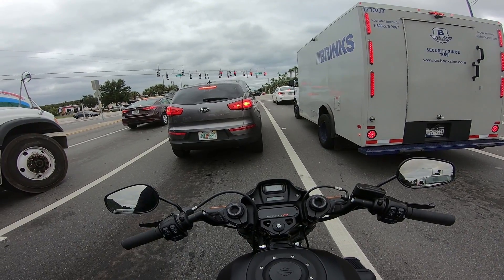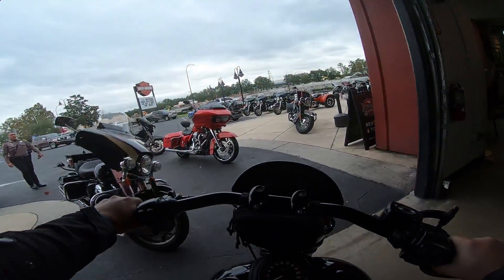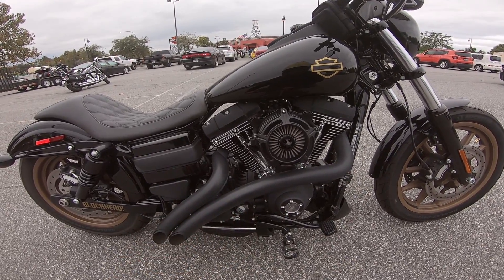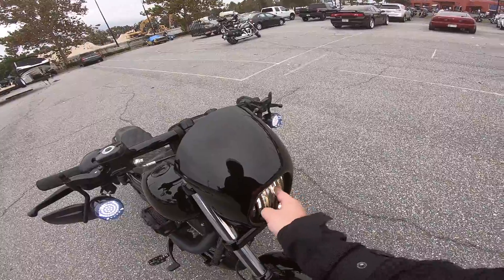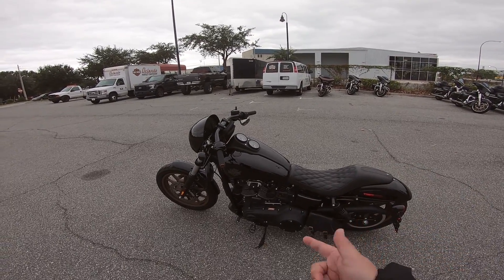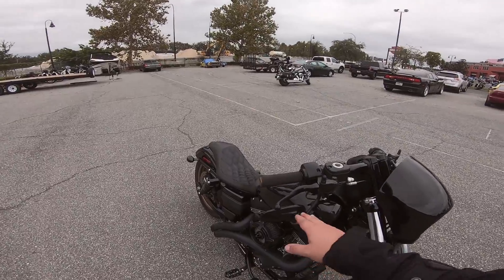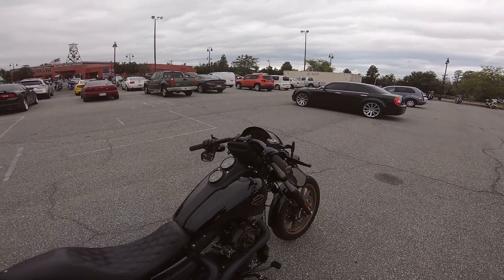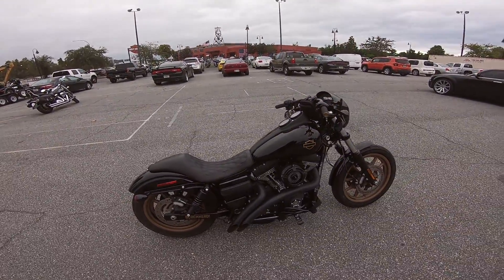My 2017 Harley-Davidson Dyna Low Rider S - Mod List & Walkaround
Complete walkaround and modifications list of my 2017 Harley-Davidson Low Rider S!

Modifications / Parts: (confirm fitment!)

Bassani Radial Sweeper 2-2 Exhaust

Roland Sands Turbine Air Cleaner

Roland Sands Boss 2-up Seat, Diamond Stitch

Love Jugs: Mighty-Mite

LED Headlight (Daymaker style)

LED Front Signals + Running Lights (RRI)

LED Rear Signals + Running Lights (RRI)

LED Lens Covers (smoked)

Arlen Ness Brass Fusion Grips

Undermounted Mirrors (extensions)

Trap Style Footpegs (DK)

Headlight Grille

Chin Spoiler (DK)

Bullet Valve Stem Caps

Deuces!

► Ms. Blockhead

► BIKES:
2019 Harley FXDR
2019 Harley Low Rider
2018 Honda Grom x2

How We Talk to Each Other:

Blockhead Shop!